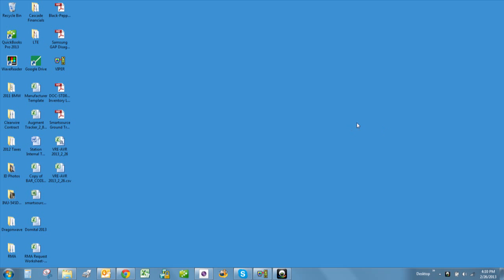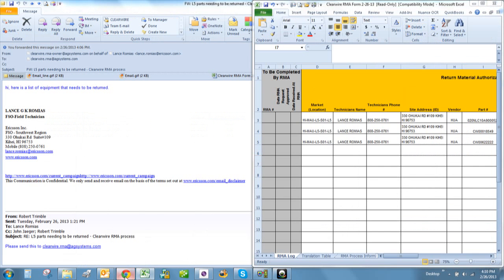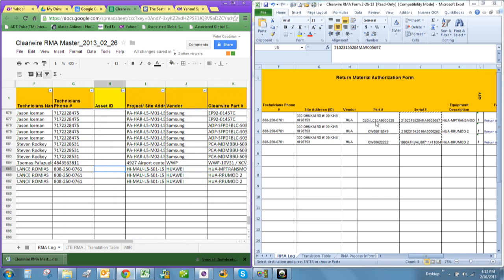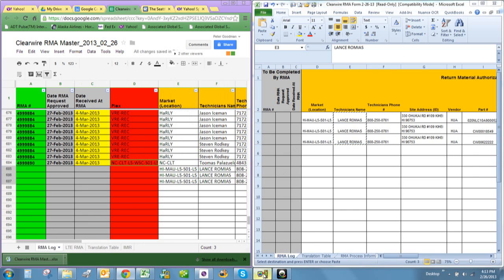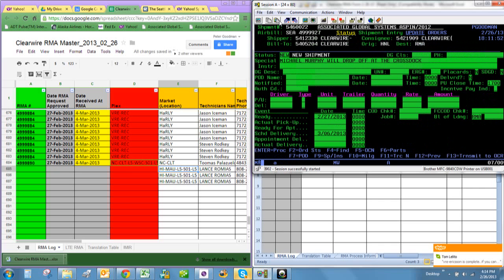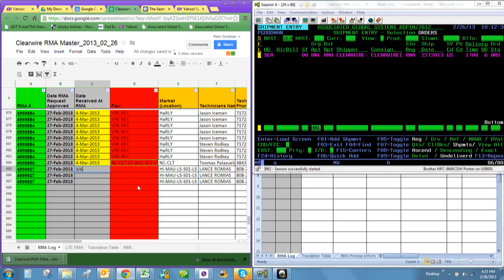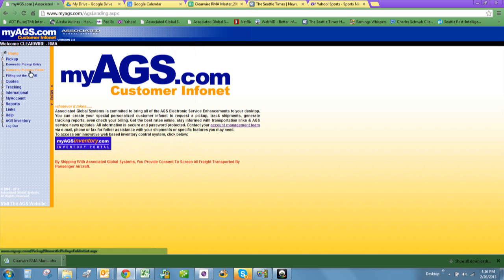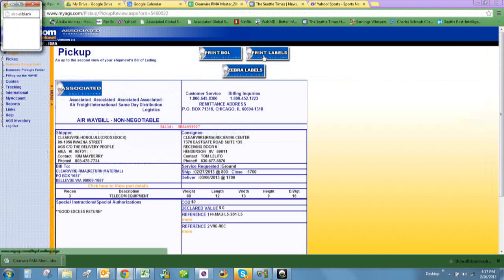Clearwire RMA Creation Process